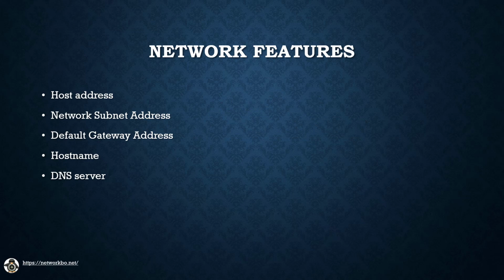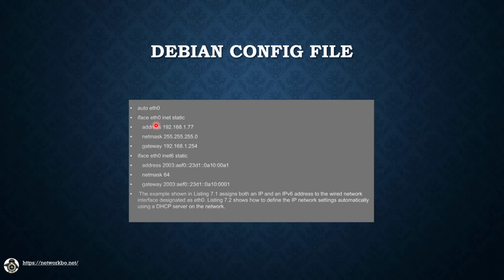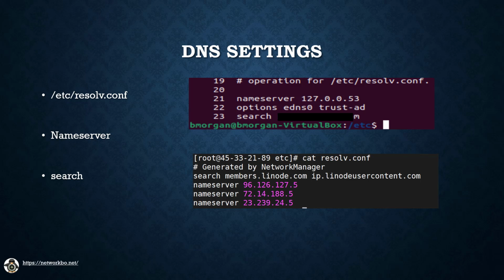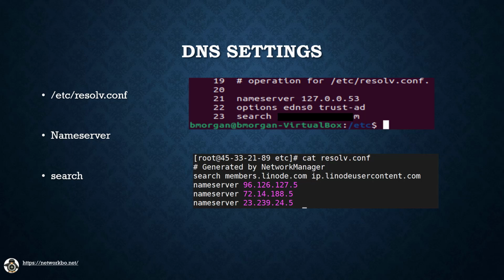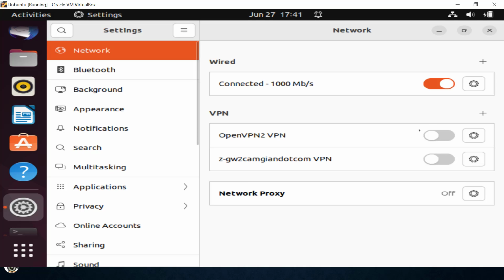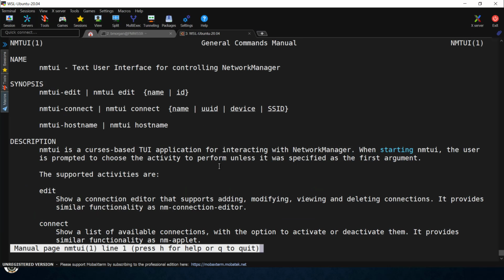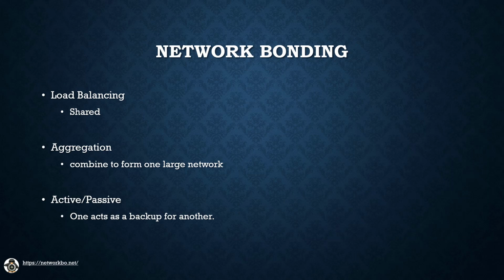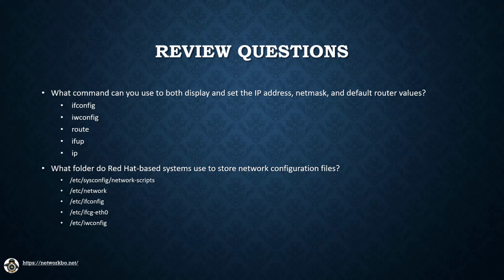Network Configuration- CompTIA - Linux+ Obj. 1.3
What you need to know about network configuration for the CompTIA - Linux+ exam